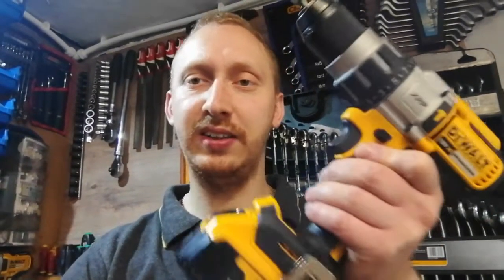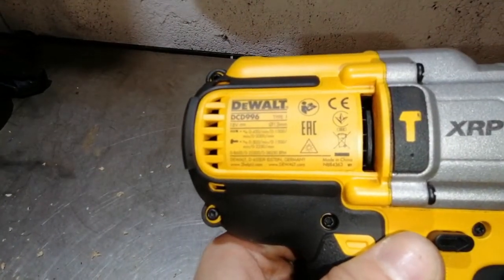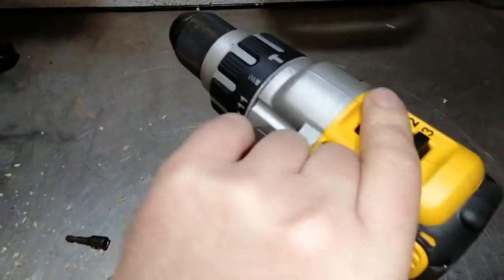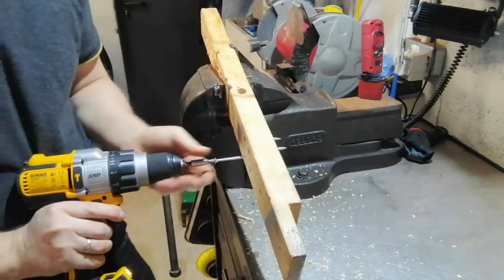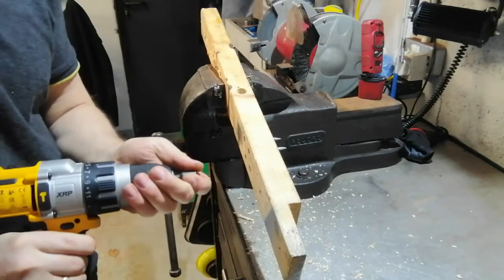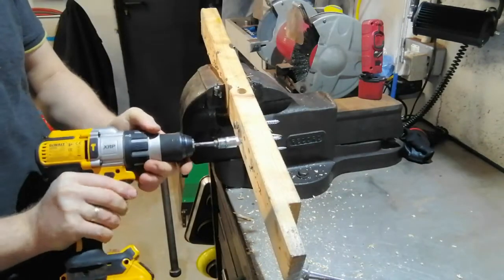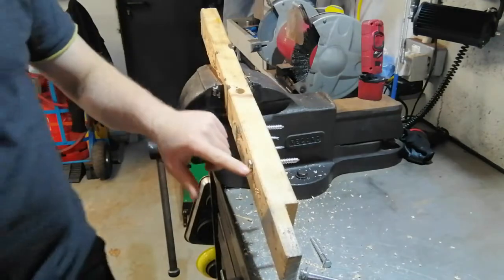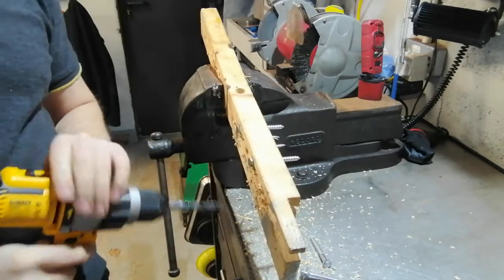DeWalt DCD996N drill XRP 18v professional POWERFULL DRILL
Is the DeWalt DCD996N XRP still the king of 18V drills? In this video, we’re putting this "beast" to the test! I’ll show you the key features of this professional tool, including the 3-speed gearbox and its incredible power in action.

Whether you're a pro or a DIY enthusiast, see why the DCD996N remains a top choice in the DeWalt lineup. Don't forget to check out the details, like the high-performance XRP motor and the durable build quality that 4wheels by David is all about.

In this video:

DeWalt DCD996N Overview
Power and Speed Tests
Why the XRP series stands out
Final verdict: Is it worth it?

Here you can buy it:
Drill DeWalt DCD996N XRP brushless 18v
Is made for professionals
UP TO 95Nm
3-SPEEDS
820W
METAL GEARBOX